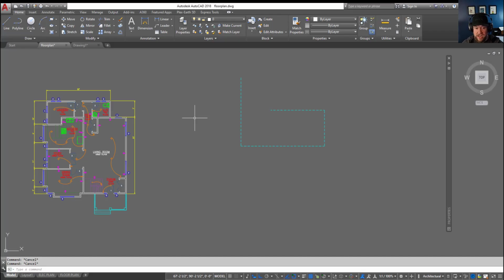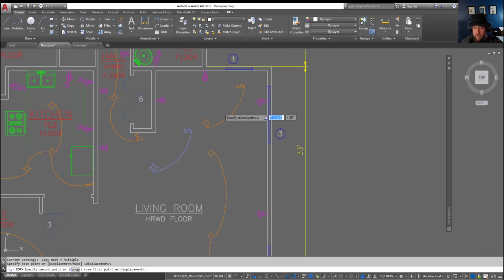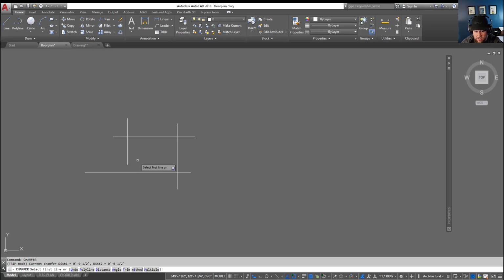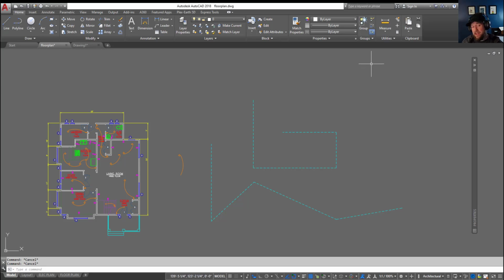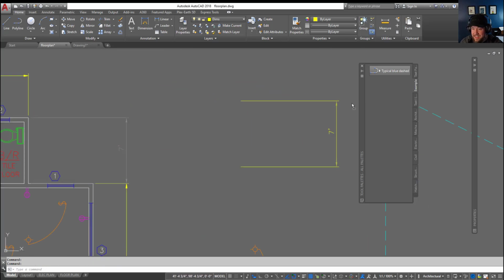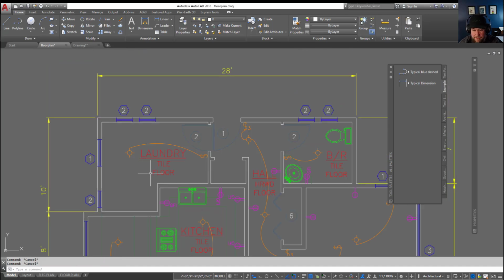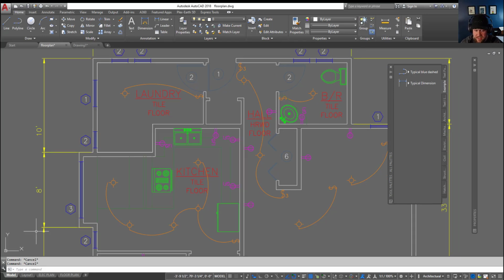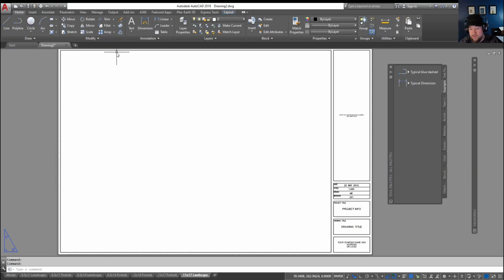8 Simple Time Saving AutoCAD Tricks! - Easy Must-Know Productivity Tips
In this weeks video we are taking a look at some of my favorite tricks to save you time and boost productivity in AutoCAD!

Everything from custom tool palettes to closing all of your drawings with one command!